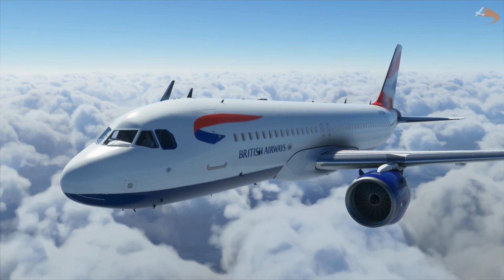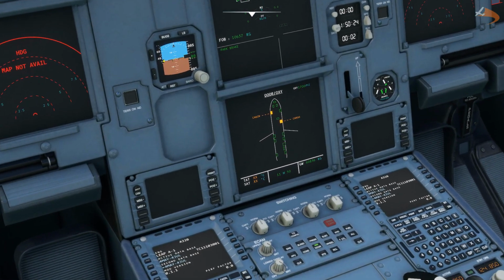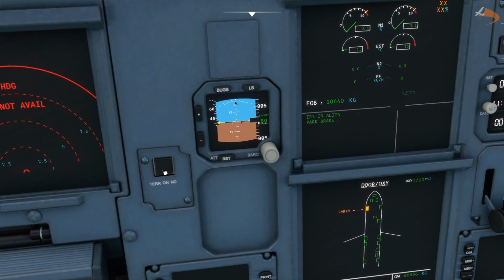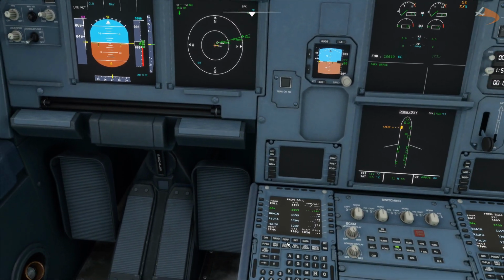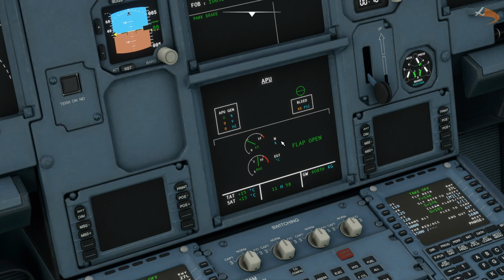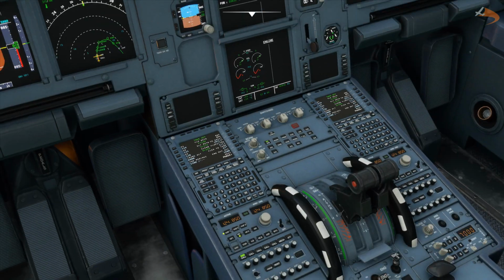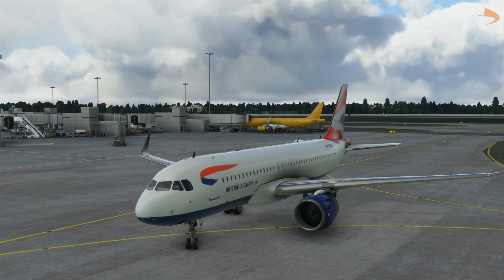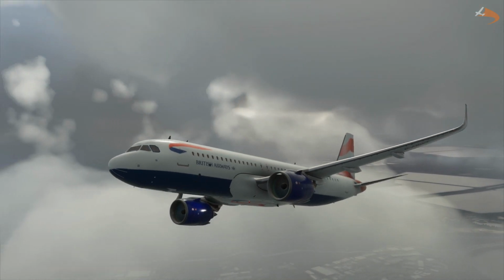[MSFS] FlyByWire Sim A32NX Project - FREEWARE A320 UPGRADE (Zibo A320?)｜Drawyah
In this video we take a look at the all-new freeware A32NX Project for Microsoft Flight Simulator 2020. Similar to how Zibo and the Ultimate Team upgraded the default Boeing 737 in X-Plane 11 to feature all-new systems and upgrades, the A32NX Project will see a group of developers work towards the default A320neo within MSFS and strive for realism with upgrades to the overhead panel including ADIRS, FMS MCDU and ECAM pages.

The Hardware:
- Windows 10 Professional
- 6th Generation Intel® Core™ i7 6700 Processor
- 16 GB RAM